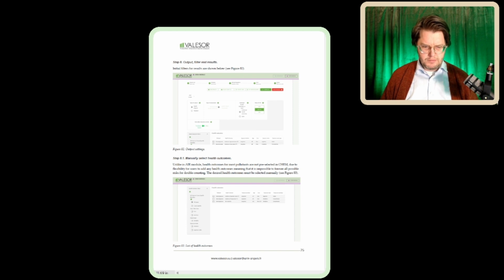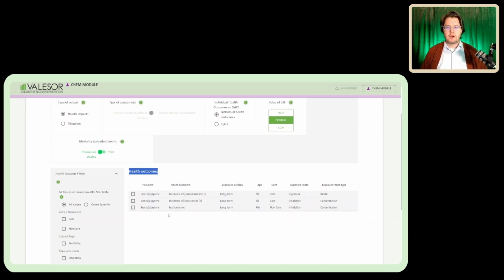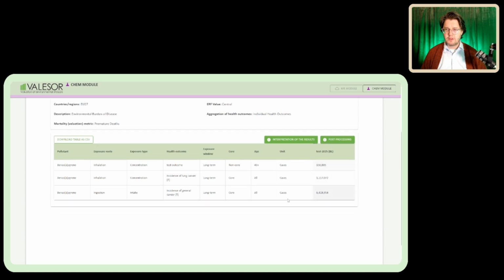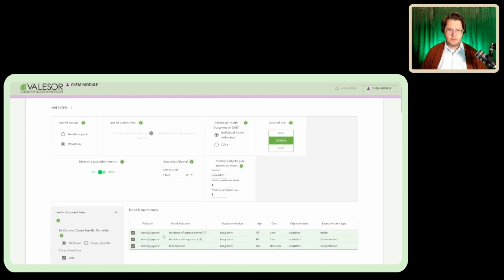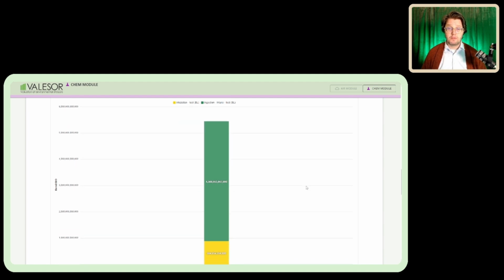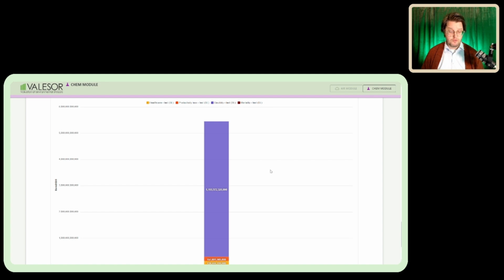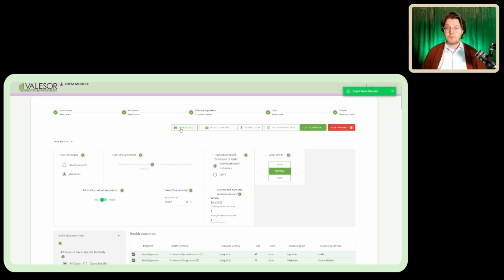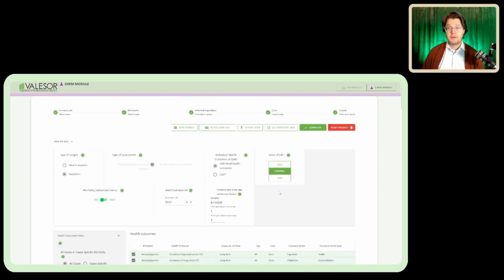12 CHEM module, step 5 | IVL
VALESOR tool training materials, CHEM module. Overview of selections to make at the outputs page, format of the generated results.

VALESOR aims to make major contributions to the efforts in science and policy to accomodate the economic values of environmental stressors in policy making.
About IVL Swedish Environmental Research Institute IVL Swedish Environmental Research Institute was founded in Sweden in 1966 by the state and the industry sector. For more information about IVL Swedish Environmental Research Institute and our environmental and sustainability work – see our English